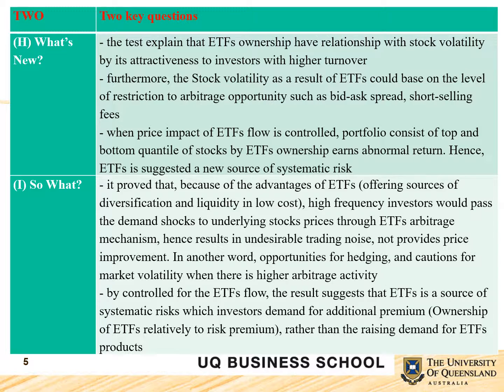Module#1 ReverseEngineerPitch VanillaSlides 24FEB2019